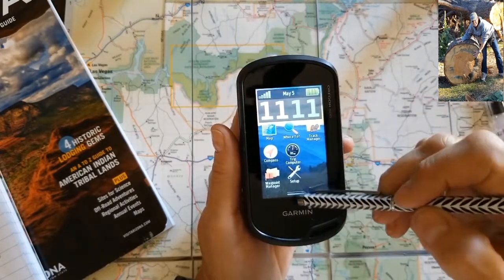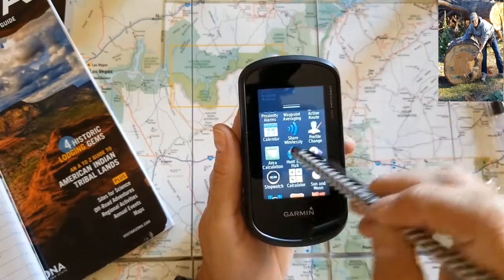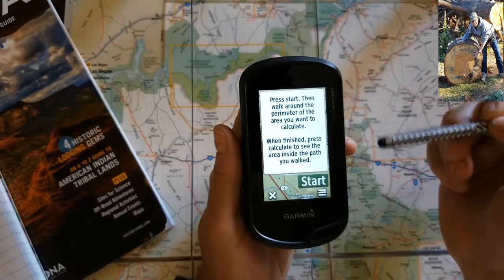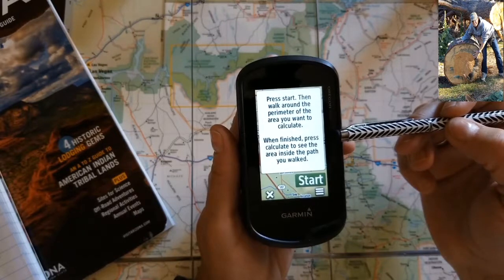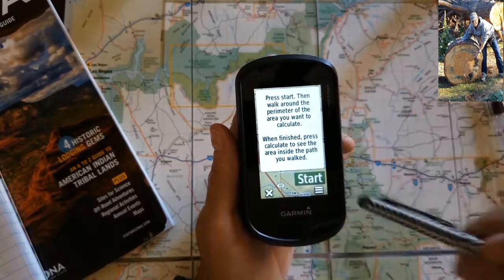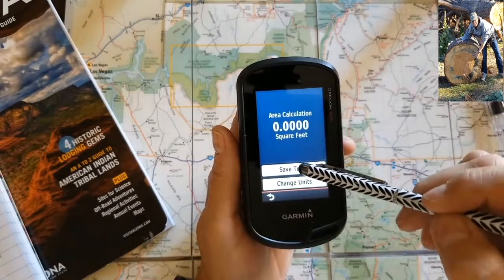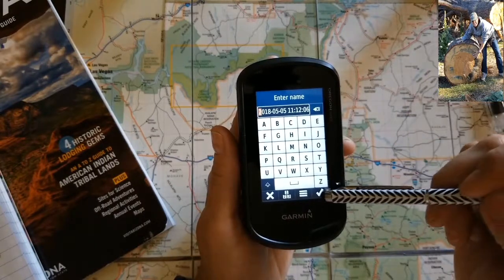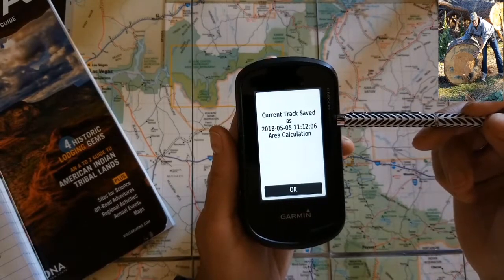Calculating Area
Calculating the area of land.